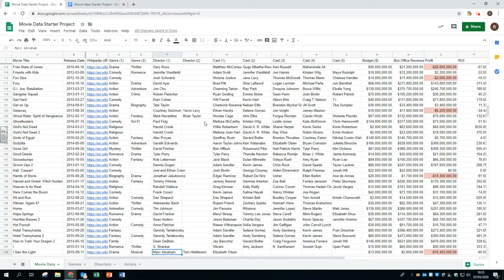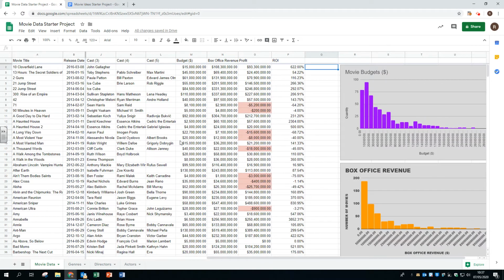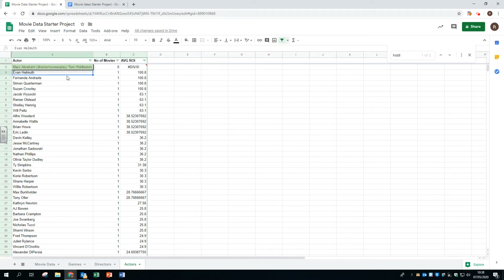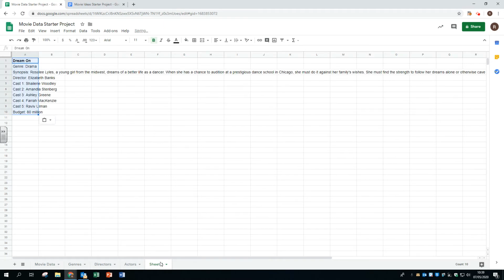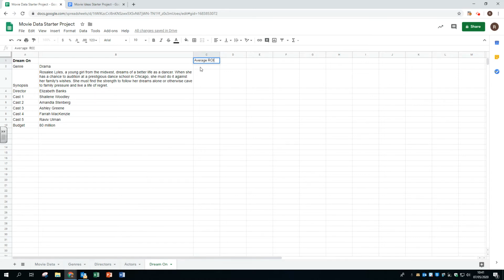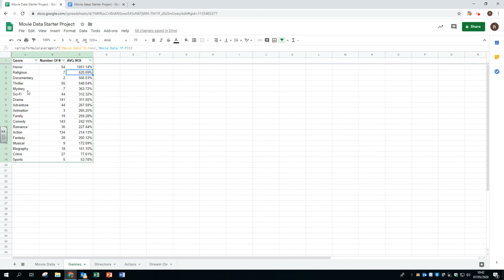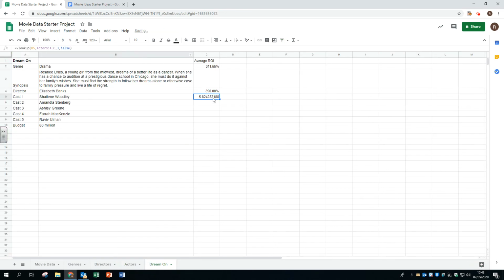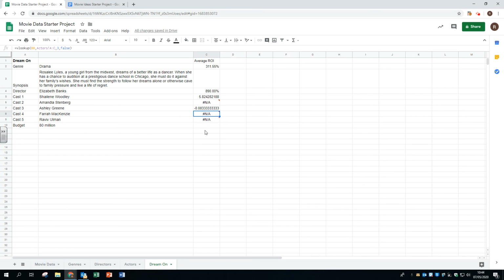Box Office Hit VLOOKUP Gathering Data to Help Make Your Decision